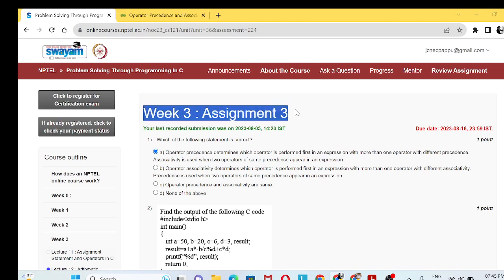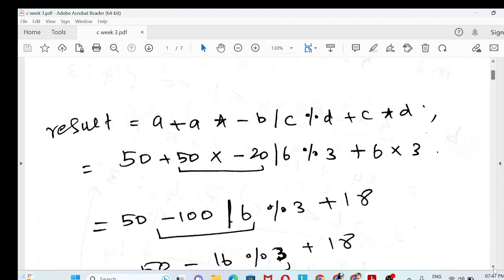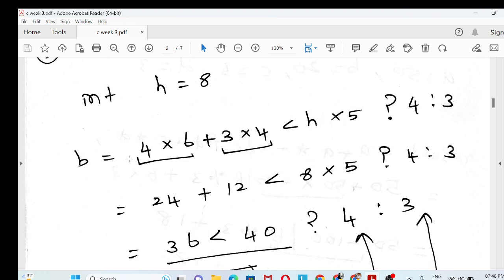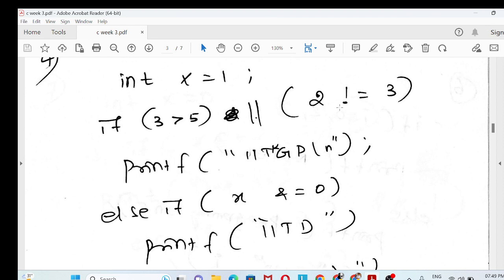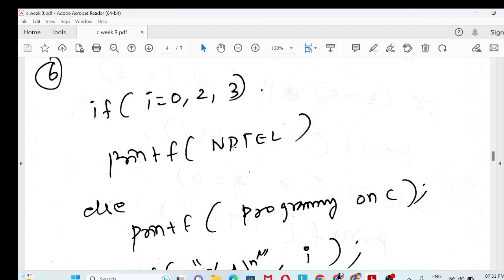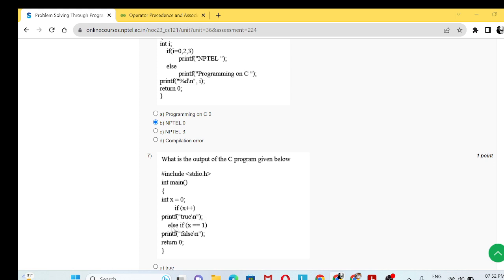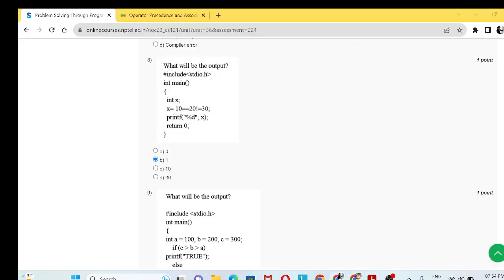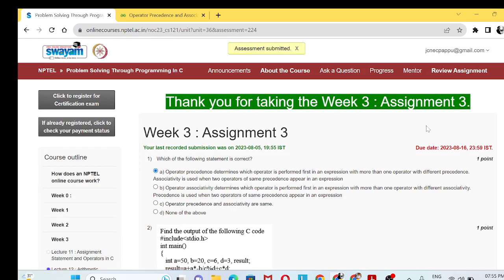NPTEL Problem solving through C | Assignment 3 QUIZ solutions| July 2023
problem solving using through C programming
assignment I solution answers